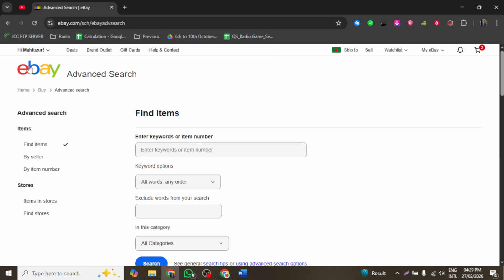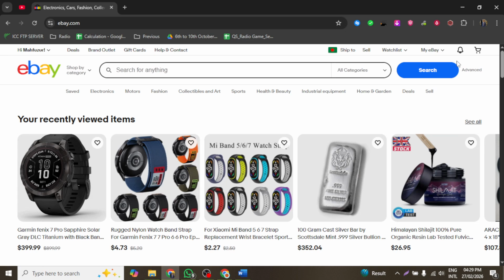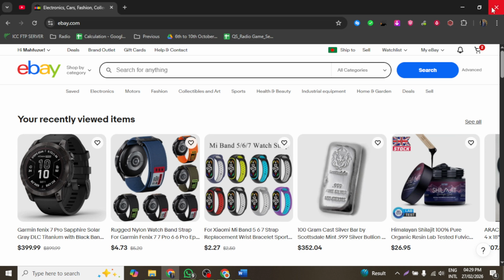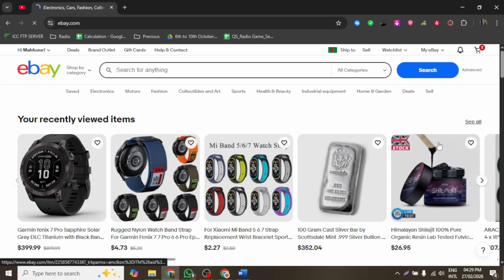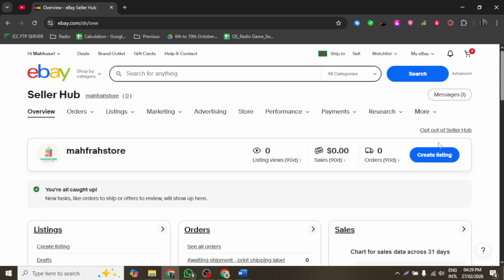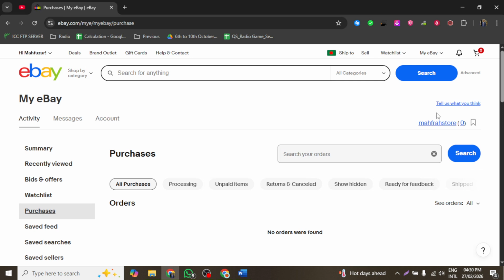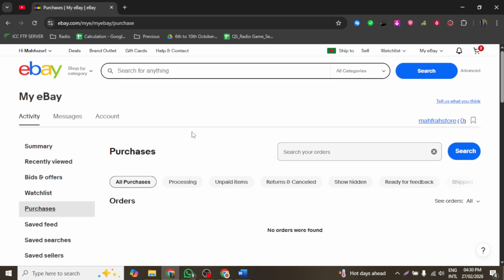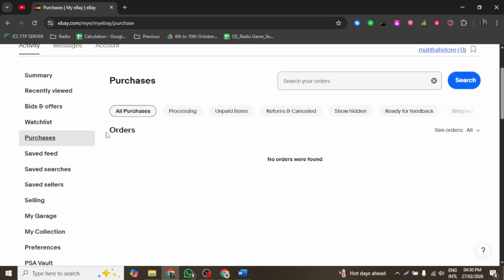How to leave seller feedback on eBay [FULL GUIDE]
In todays video we cover How to leave seller feedback on eBay